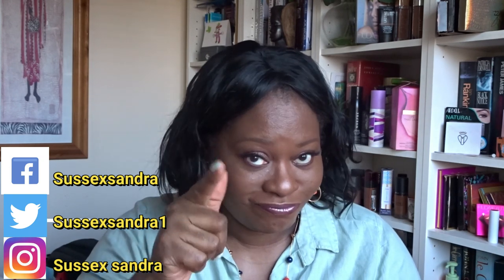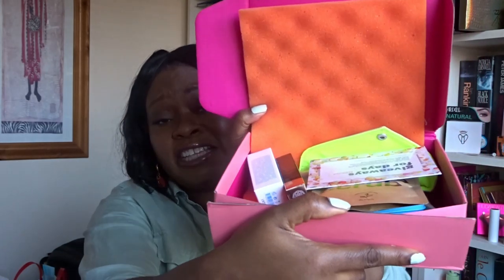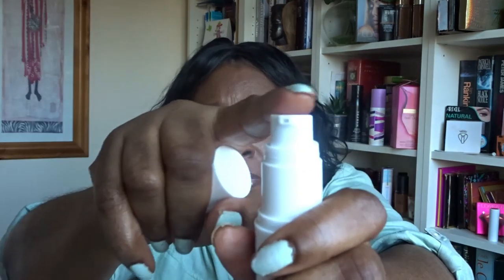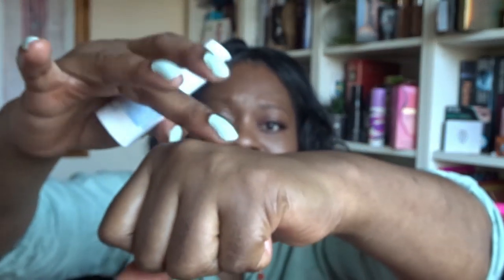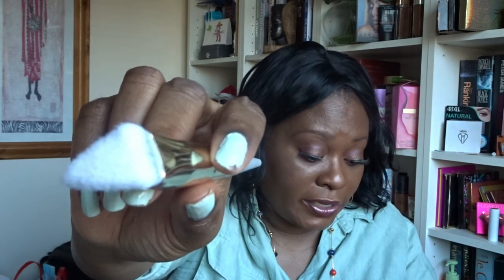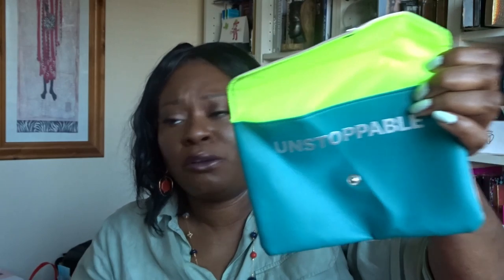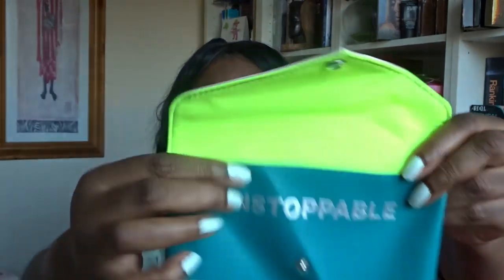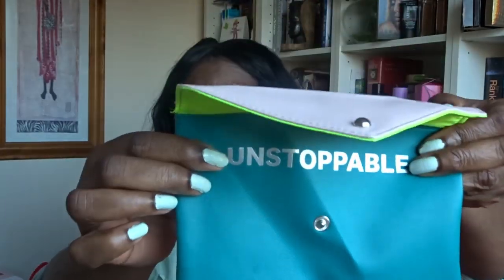Ipsy Glam Bag Plus March 2020 & Give Away (CLOSED)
Ipsy Glam Bag is only availalble in the USA and Canada. I get my boxes by using the shipping company Shipito

I receive points, that I can accumulate to make a purchase when I gather enough.

* IPSY GLAM BAG - $12 per month - 5 products at least Deluxe Sample size
*  IPSY GLAM BAG PLUS - -$25 per month- 5 full sized items at least - 5 items   *can choose 1 item   *$125 minimum value
* IPSY GLAM BAG ULTIMATE - $49.99 per month - At least 8 items  (5 full sized , 3-4 deluxe sample sized)

TO ENTER:
3. If you have an Instagram handle, please leave with your comment

                              GOOD LUCK!

I want to reward loyalty and positive engagement on my channel.

Superdrug- 2%
Lookfantastic = up to 10%/£20 cashback
Feel Unique = 4%

Good Old Days by Joakim Karud